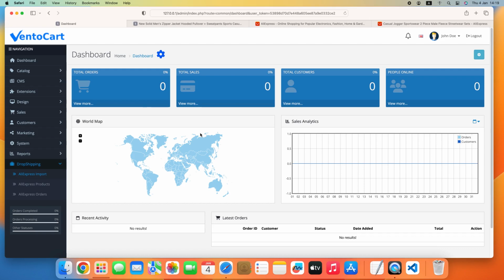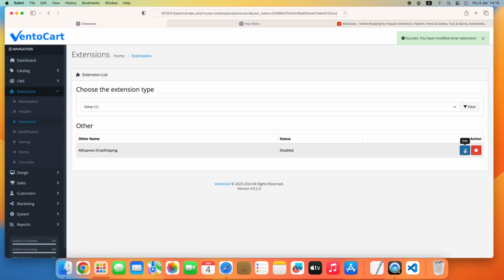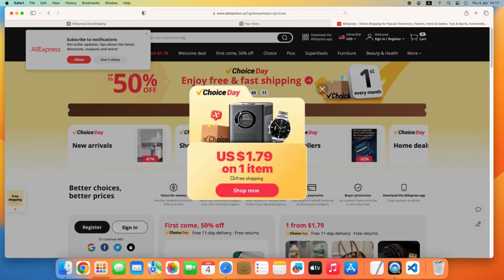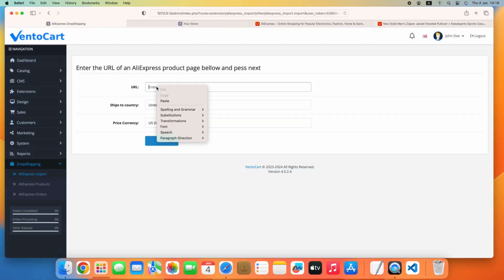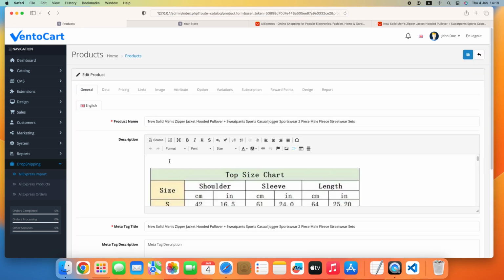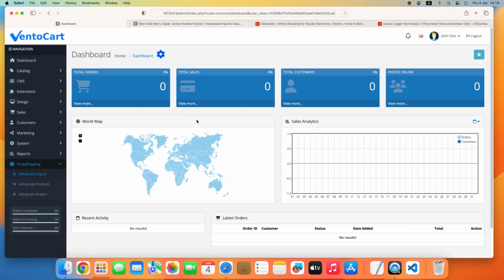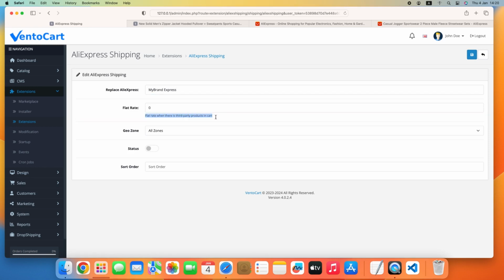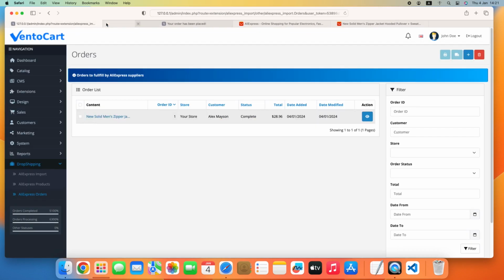🚀 Ultimate Guide: Using Vento Professional Tools for Drop-Shipping with AliExpress on VentoCart!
🌐 Unlocking Drop-Shipping Excellence with AliExpress and VentoCart! 🚀

🔧 Guide Highlights:
Ready to elevate your drop-shipping game? Join us in this step-by-step tutorial on mastering the art of drop-shipping using AliExpress and VentoCart. Here's a sneak peek at what we'll cover:

1️⃣ Installing the Importer Extension to VentoCart:
Learn the ropes of setting up VentoCart and integrating the Importer extension seamlessly. It's your first step towards a streamlined drop-shipping process.

2️⃣ Exploring Basic Functionality:
Dive into the core functionalities of VentoCart. Uncover the tools and features that will empower you to run your drop-shipping business with efficiency and ease.

3️⃣ Importing Products:
Discover two powerful methods of importing products - manual import and the Chrome extension. Choose the approach that suits your workflow best. setup pricing, exclude or include videos, inspect inventory and shipping costs.

4️⃣ Installing and Configuring the Shipping Calculator:
Shipping costs can make or break a deal. Learn how to install and configure the shipping calculator to ensure accurate and transparent pricing for your customers, enabling you to price your products accurately and competitively

🛒 Why AliExpress and VentoCart?
AliExpress provides a vast array of products, while VentoCart offers a user-friendly platform for order management. Together, they create a winning formula for your drop-shipping success.

📈 Optimize Your Drop-Shipping Business:
This guide isn't just about setup; it's about optimization. Maximize your drop-shipping potential with insights into effective strategies and tools.

🚀 Let's Transform Your Drop-Shipping Venture Together!
Embark on this educational journey with us. Let's revolutionize your drop-shipping business using the power of AliExpress and VentoCart.

* “No Copyright”, “Loyalty free” :  On my mind - Infraction [ inaudio.org @Infraction ]
* “No Copyright”, “Loyalty free” : Cold You by Telephone Life - Infraction   [ inaudio.org @Infraction ]